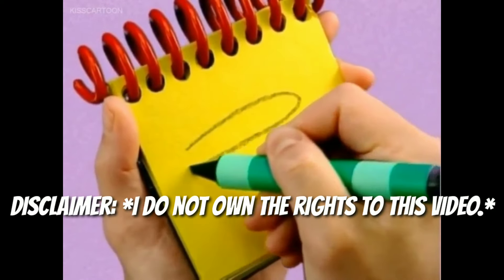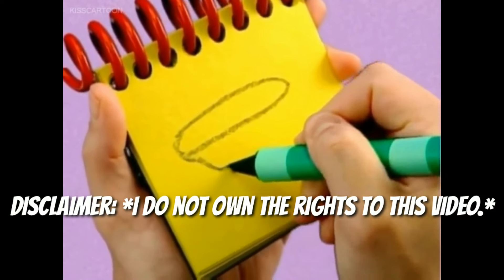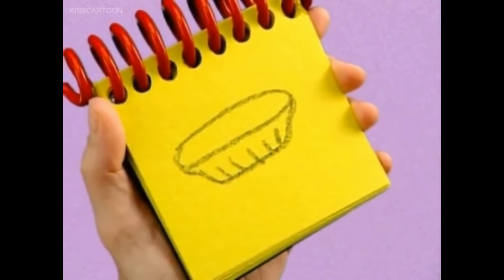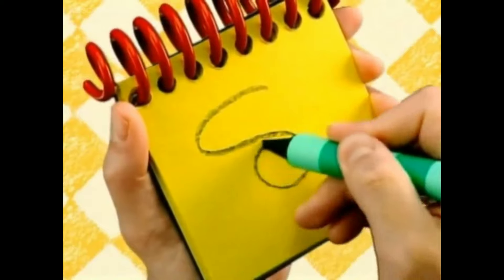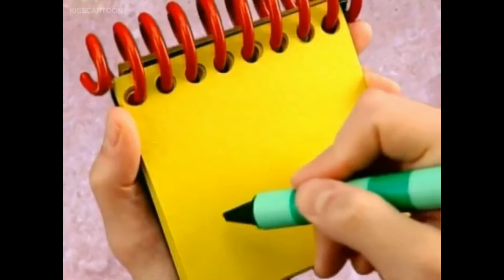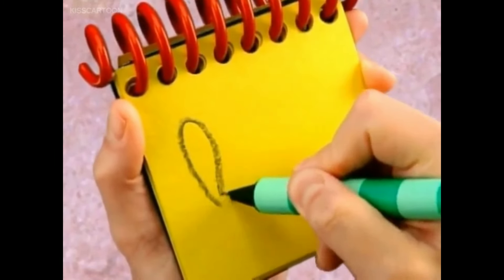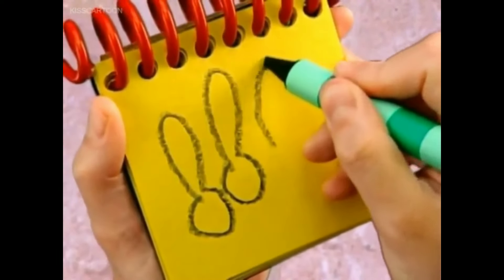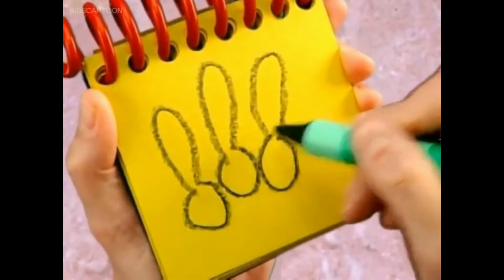Blue's Clues: Drawing 3 Clues from (3x02 Art Appreciation)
Here's all 3 Clues.

1. Pie Plate
2. String
3. Spoons